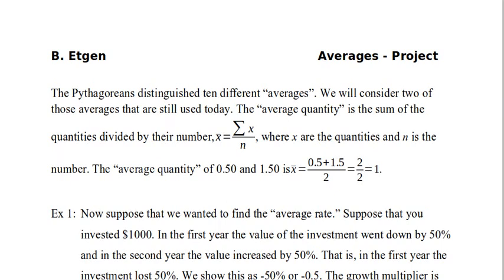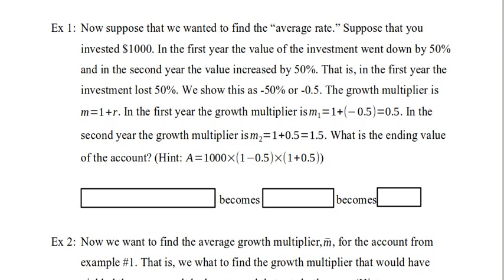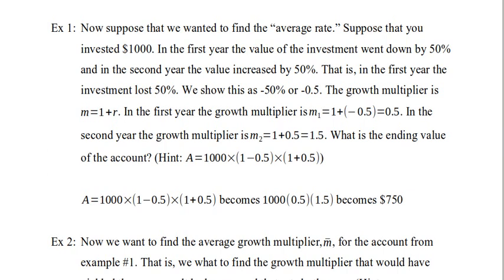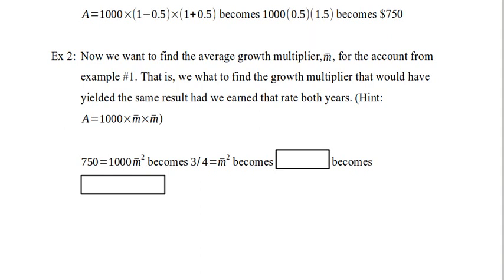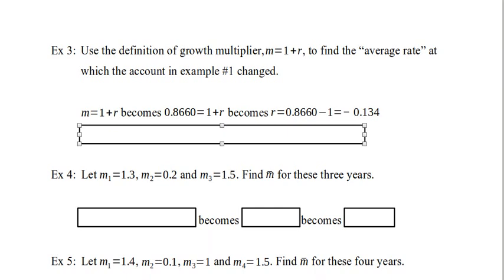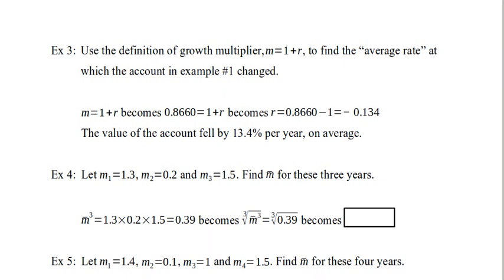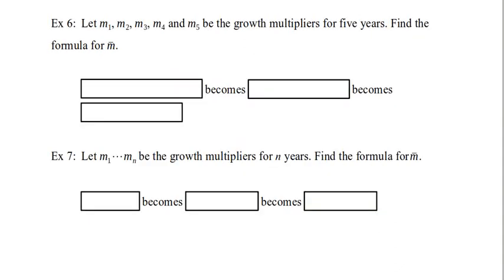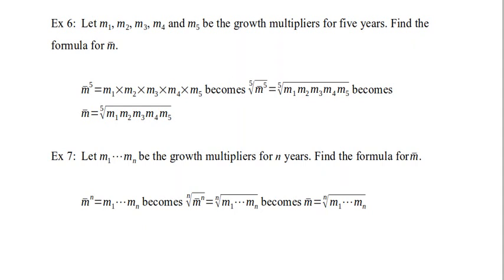Project 3 - Averages